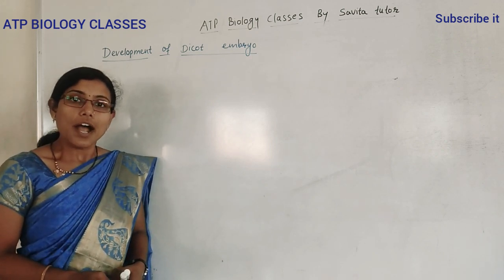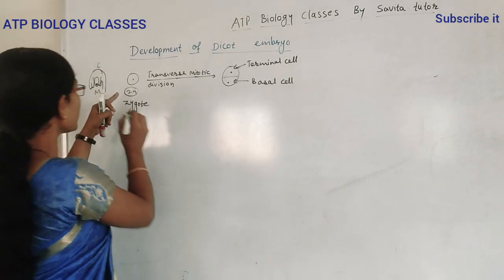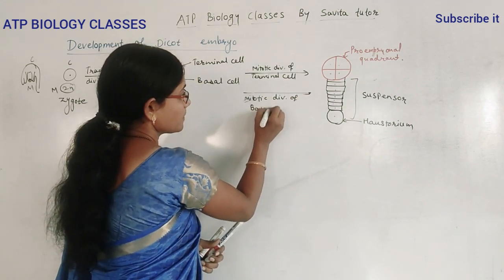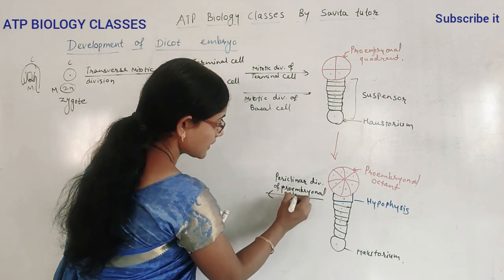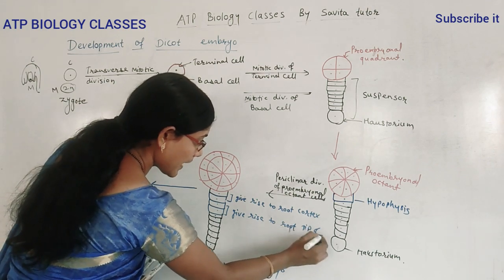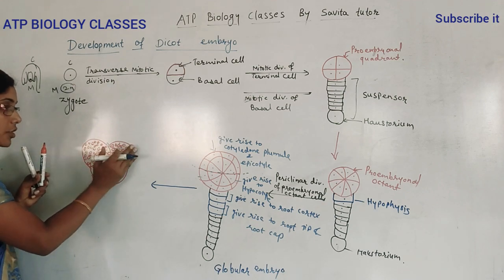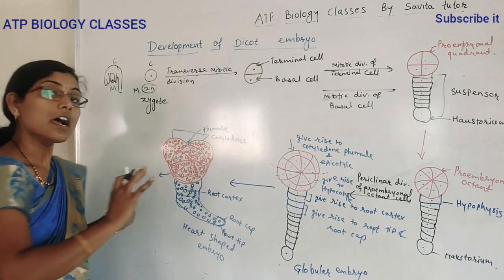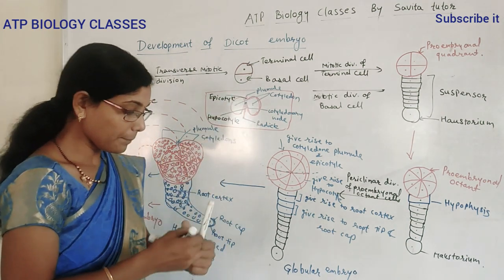Embryogenesis:- Development Of Dicot Embryo By Savita Tutor // By ATP Biology classes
By Savita tutor
by atp biology classes